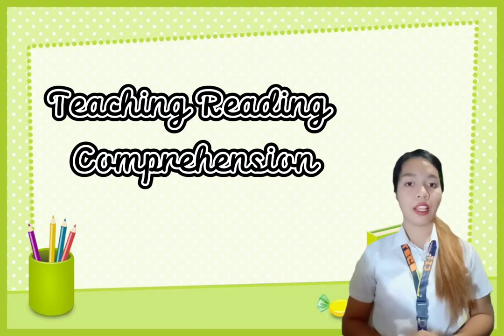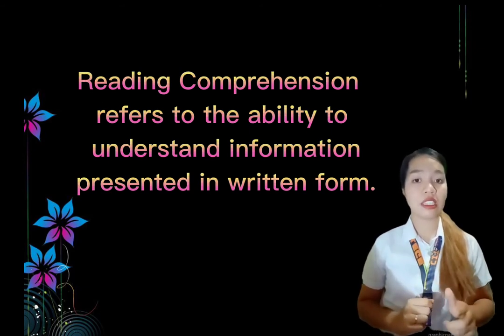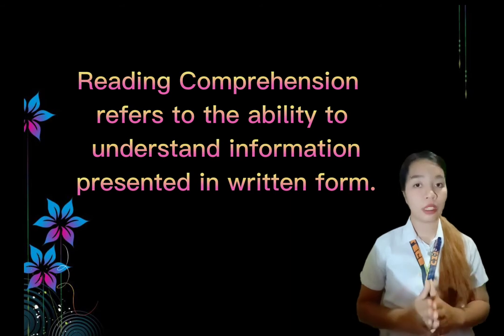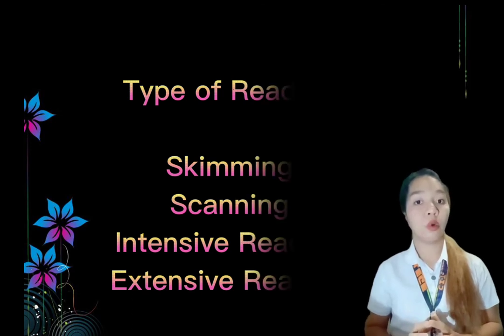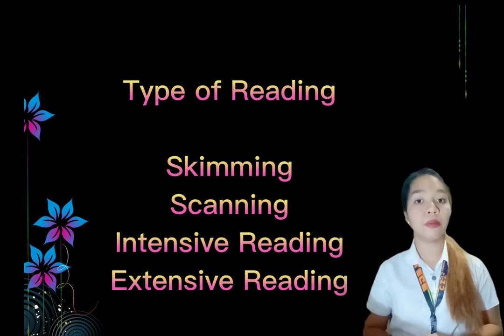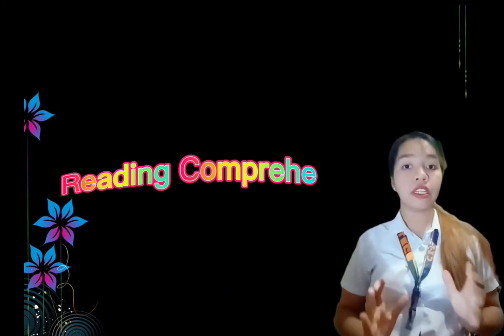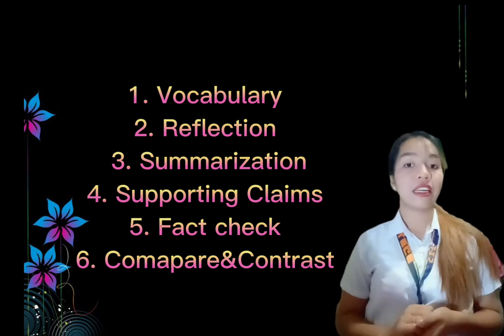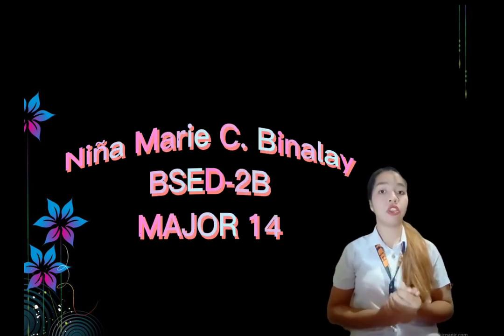Teaching Reading Comprehension